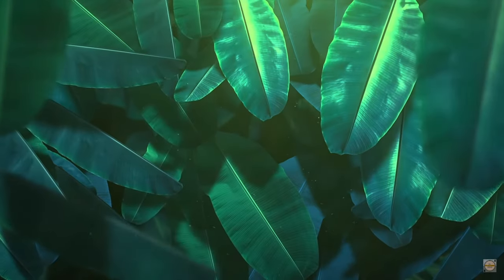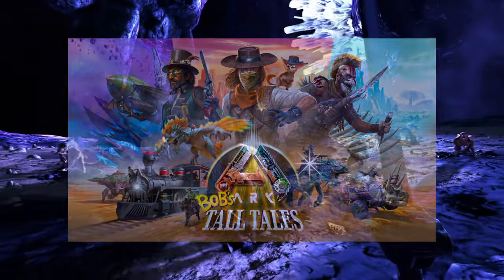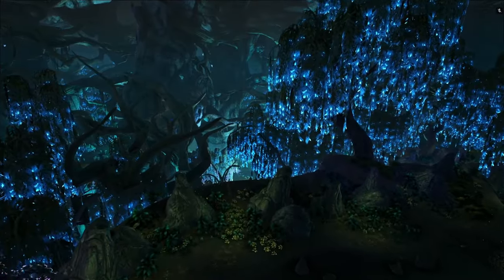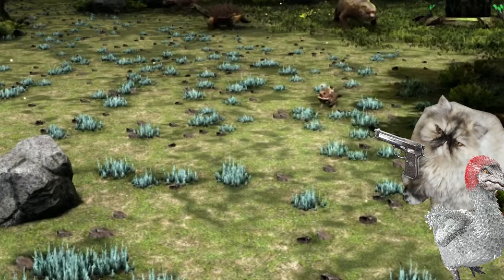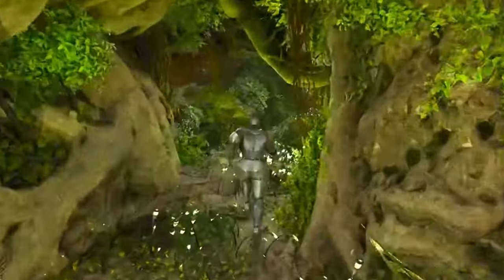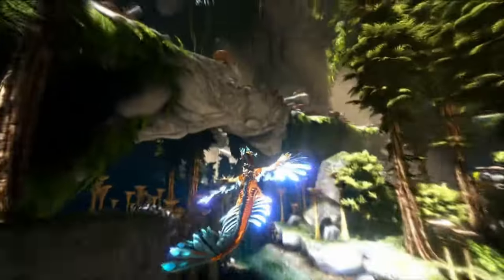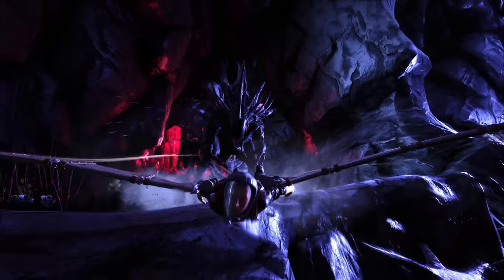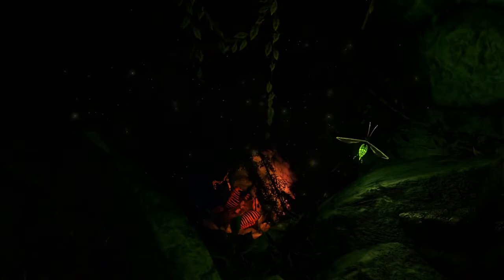The Best Map In Ark Is Coming, Here's What to Expect!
As We all probably know by now the Ark Aberration Ascended map is slowly creeping up. Its release date is on the 4th of September. In this video I talk about what we can expect from this new remastered version of Aberration.

Let me know your thoughts about this new up coming map!

Discord This is a shared one but I have my own section in there till I create my one!

Laptop Make - PREDATOR

CPU - Intel(R) Core(TM i7-8750HCPU @ 2.21 GHz